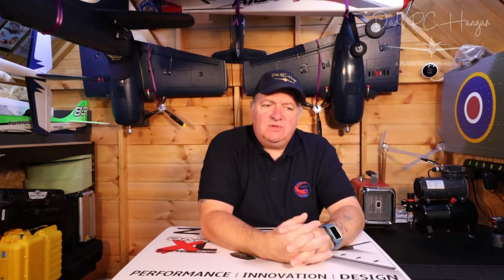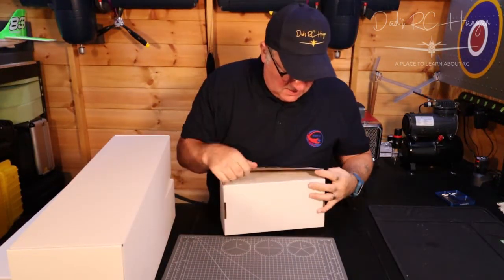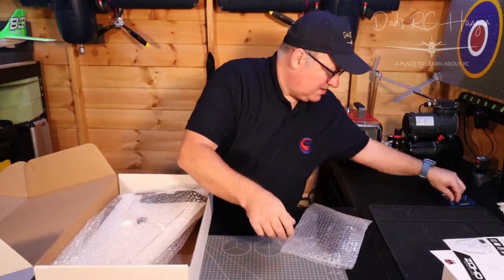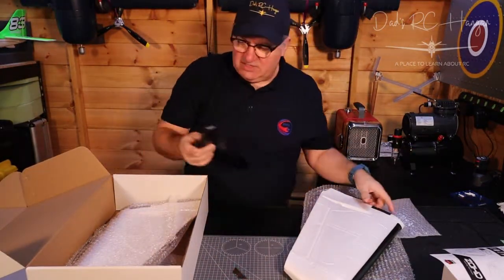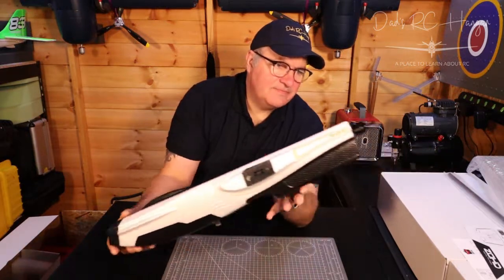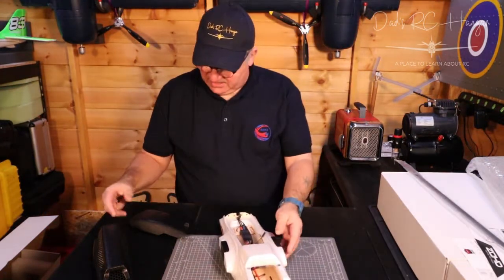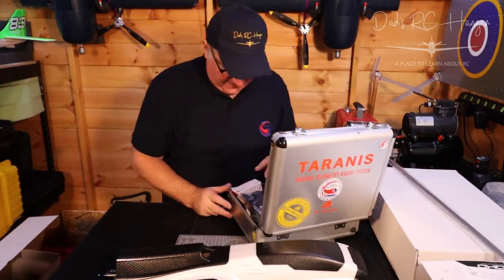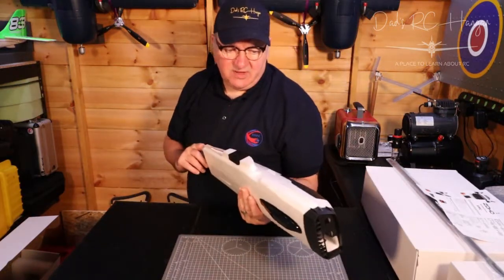ZOHD Dart XL Extreme PNP The Un Boxing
Hi all, This will be my winter project to build a FPV plane. The ZOHD Dart XL is a super sexy Sci-Fi looking plane and i will share my journey from un-boxing to flight, much to with all the electronics, so i hope you keep me company.